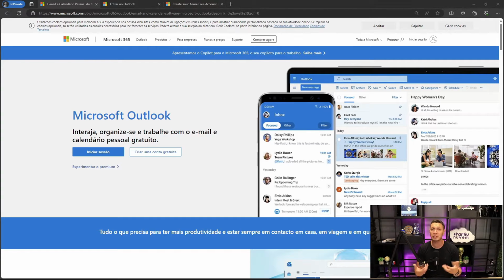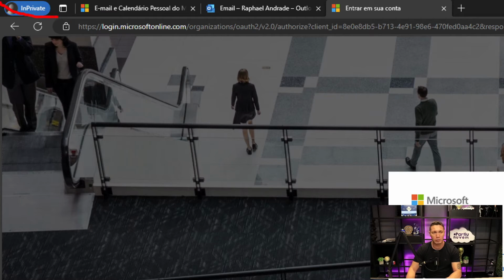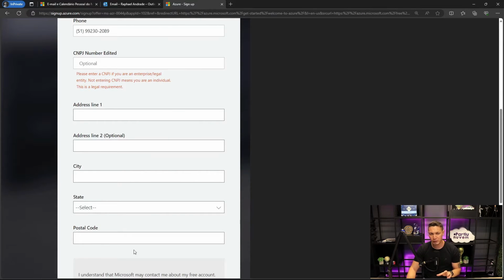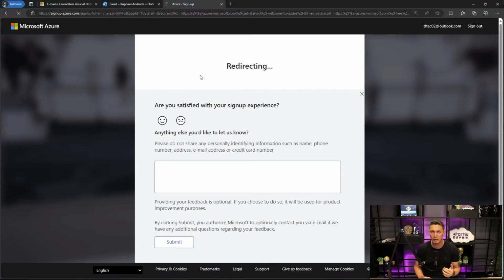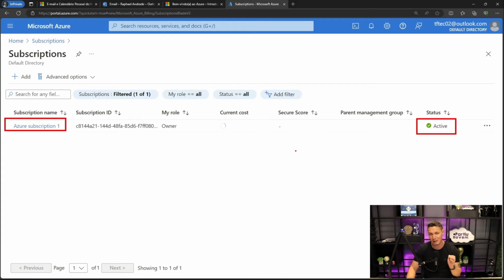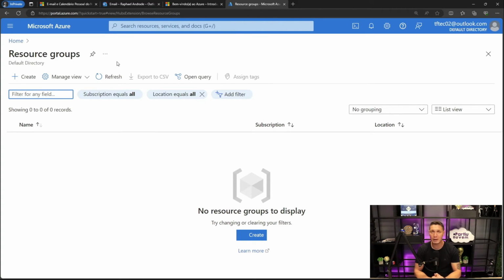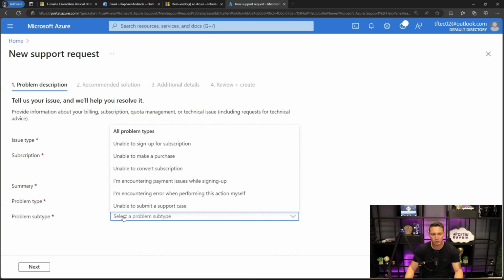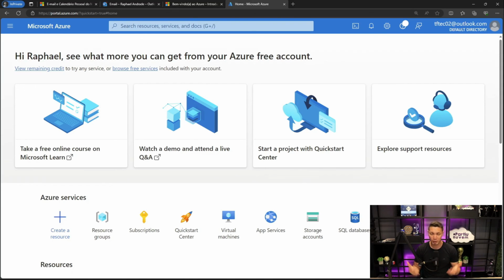How to create your Trial account on Azure - 2024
Updating the first video I posted here on Youtube on 01/14/2020, I'm going to talk about a trial account on Azure. Over these 4 years, the account creation process has changed a lot, so I bring some important tips that can help you get your credits for studies on Azure.